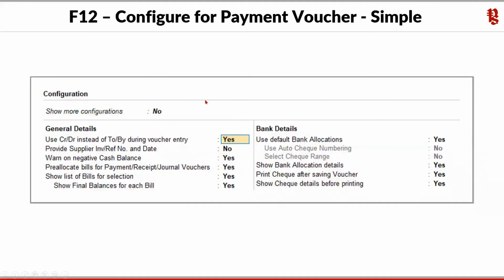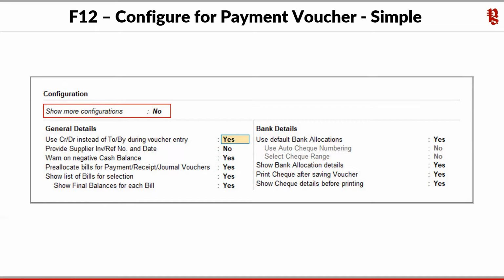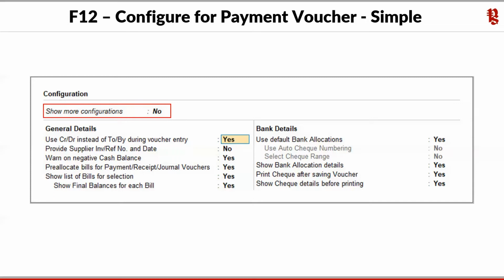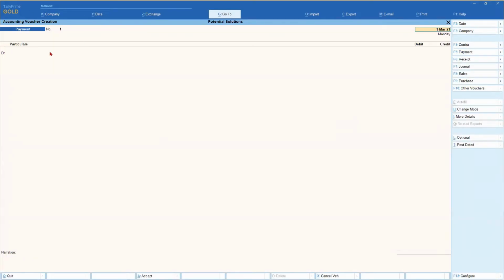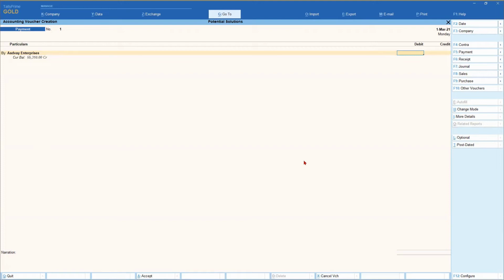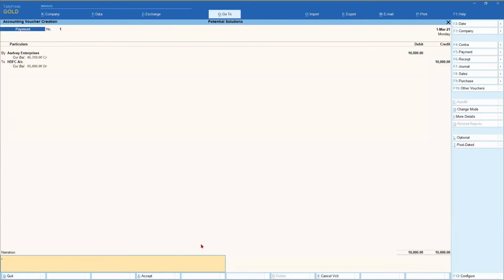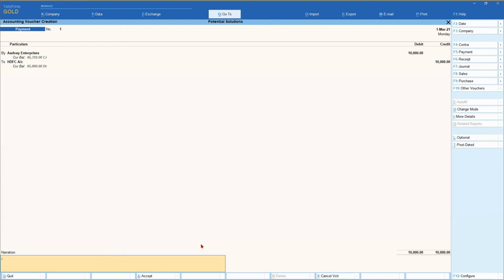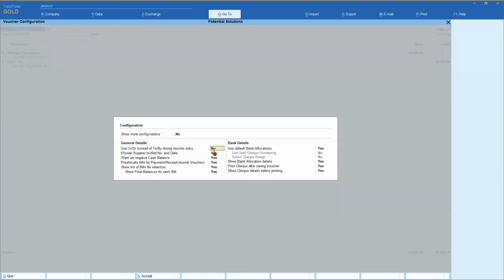How to Manage Payment Voucher with F12 Configure (Part - 1)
This is a new series on F12- Configure for different vouchers in Tally.  The user can configure the fields, capture additional information and add or remove additional data in the voucher and also helps in configuring the way you want the experience of voucher entry.

This is part-1 of the series of session on configuration options available for vouchers.  In this session we shall learn about the option ‘Use Cr/Dr instead of To/By during voucher entry’ and enabling ‘ Provide Supplier Inv/Ref No. and Date’ additional field in payment voucher.

The advantage of these options are explained with real-time use case examples.